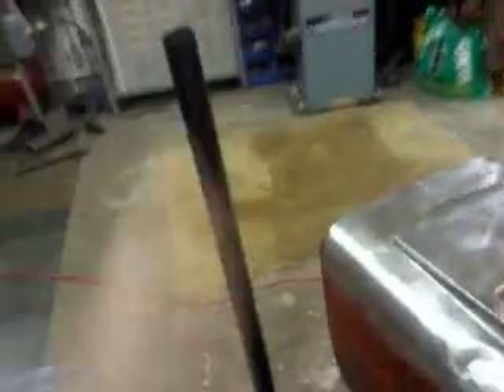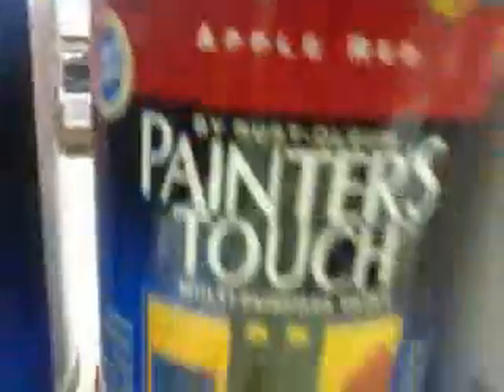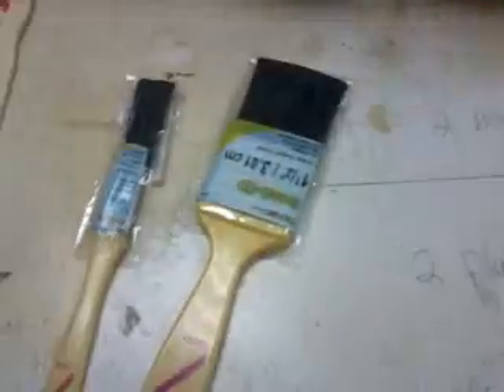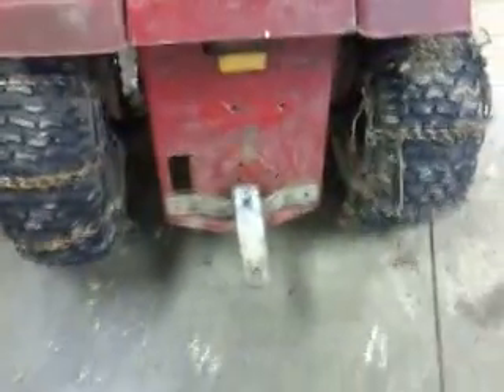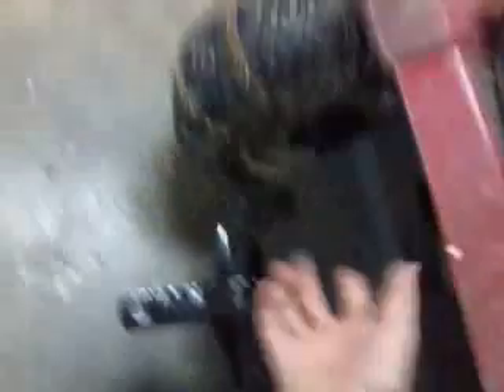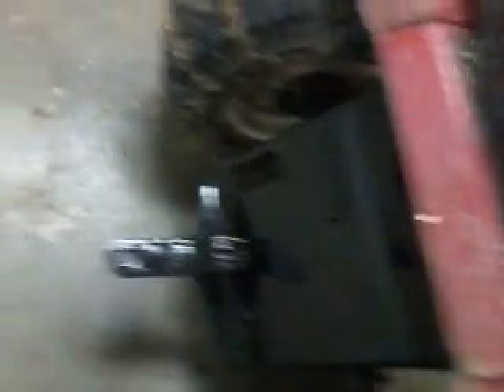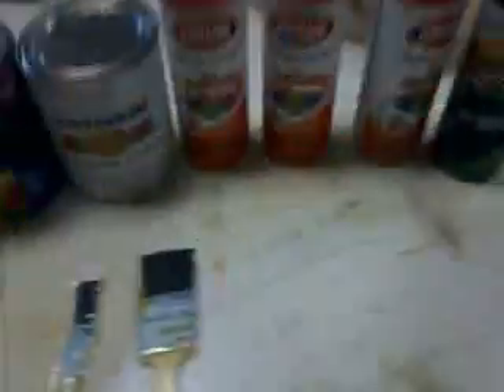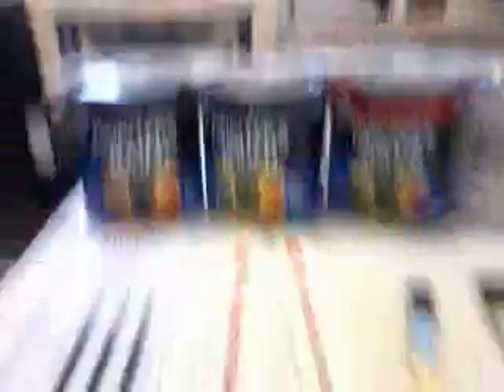updated romping tractor 2